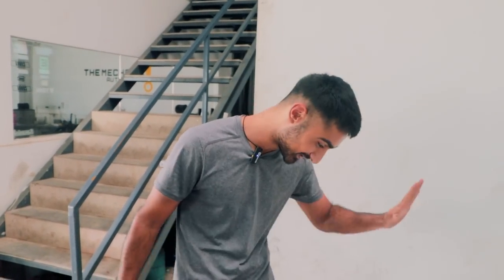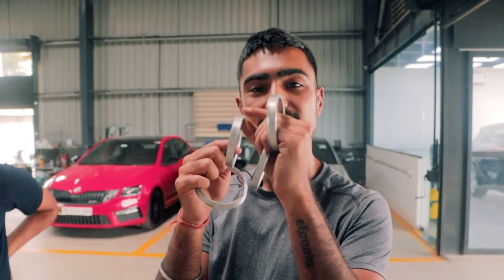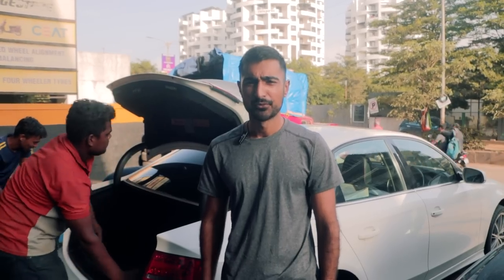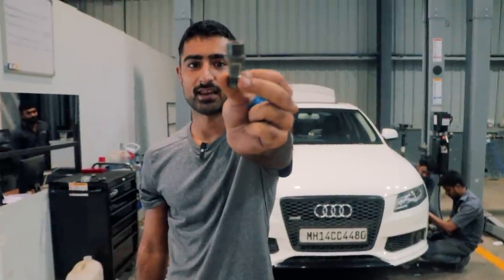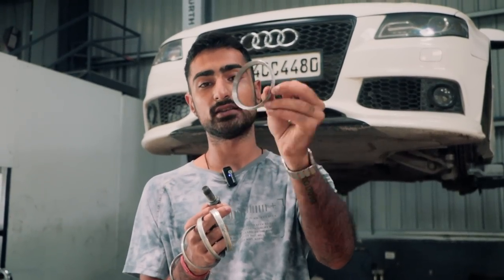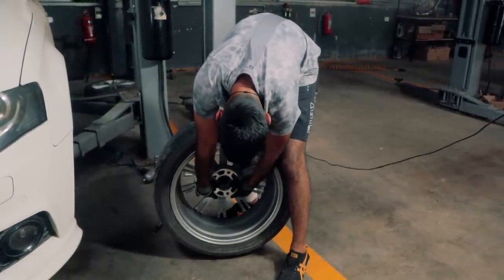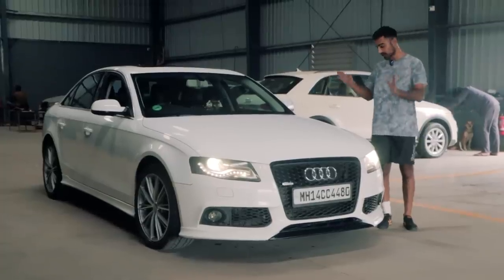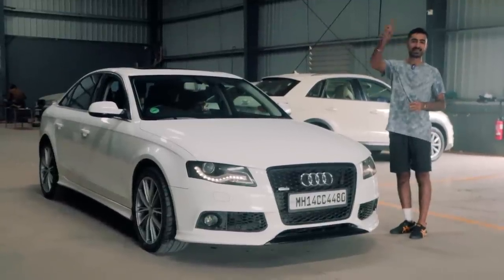OZ Racing Wheels for the Audi A4 3.0 TDI Quattro! (₹1.2L 🤯) | Project A4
Bhavneet's Audi A4 gets a much needed wheel upgrade! The Mechanix Automotive ordered a lovely set of OZ Racing Wheels for the car and we take the A4 and M340i out for a day of wheel fitment and alignment!

Follow The Mechanix Automotive on Instagram!

Hosted By:
Bhavneet Vaswani

Edited & Filmed By:
Shreshth Gourish